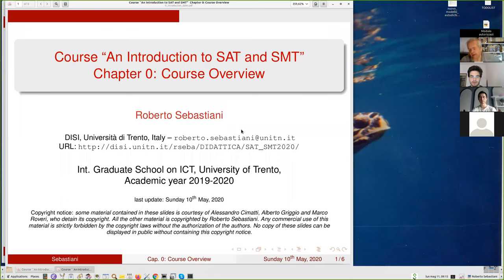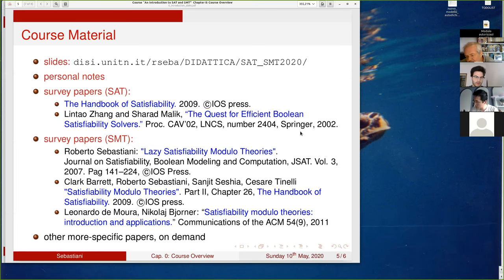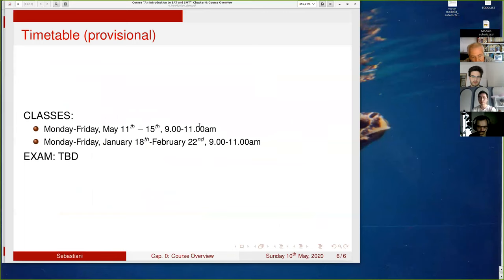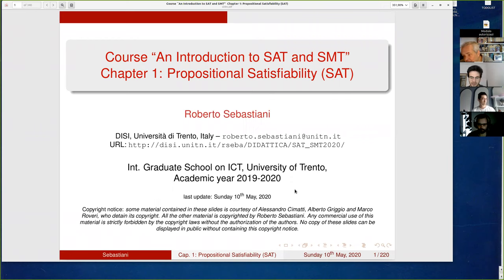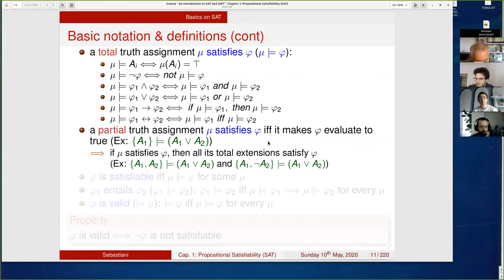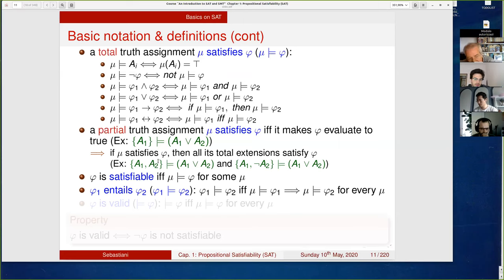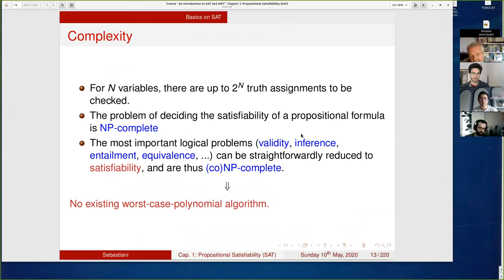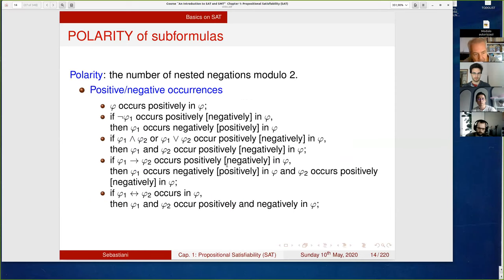2020 05 11 CL1 CH1 SAT Background & Basics on SAT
SAT Background & Basics on SAT
The registrations of the classes of the course
"SAT & SMT 2020".
Propositional Satisfiability (SAT) and Satisfiability Modulo Theories
(SMT) are of much interest in many domains, ranging from :
*(SAT) Theoretical interest, as main NP-complete problem
*SAT solvers and, more recently, SMT solvers, are increasingly used
as backend engines in a variety of applications
This course provides an introduction to SAT and SMT.
Fields of interest:
automated reasoning, algorithms and combinatorics, artificial
intelligence, bioinformatics, constraint programming, electronics,
knowledge representation, formal verification of SW and HW,
optimization, security,...